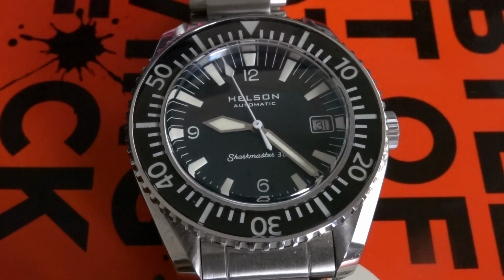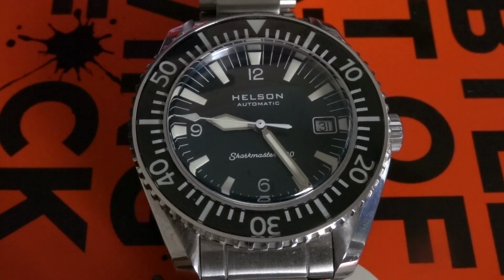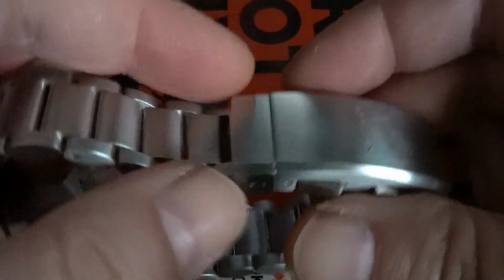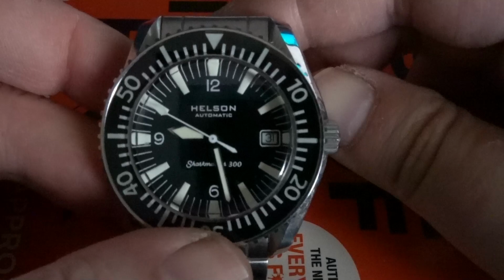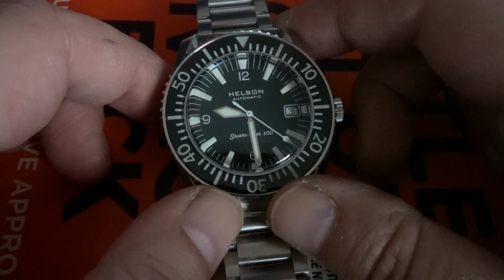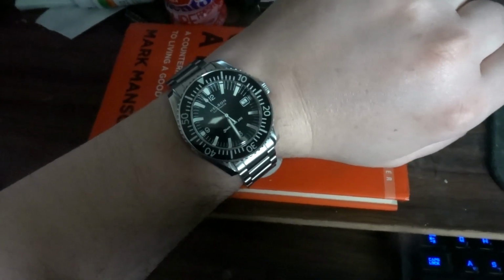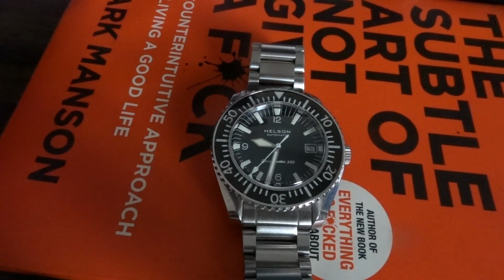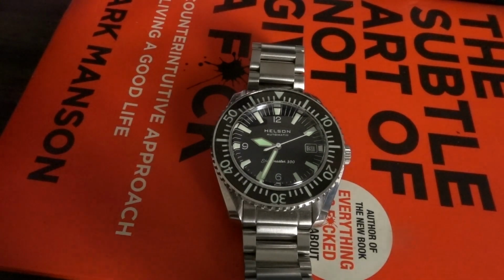Helson Sharkmaster 300 Date First Impressions and Review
Looking and sorta reviewing my new Helson Sharkmaster 300 date version watch.